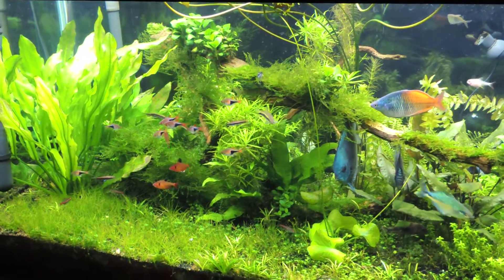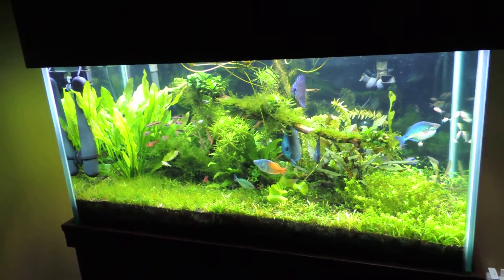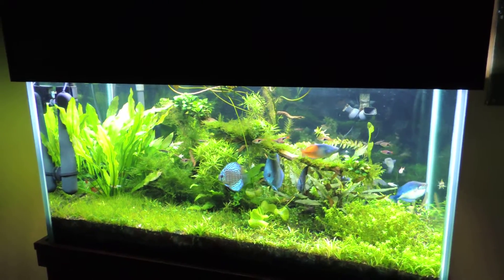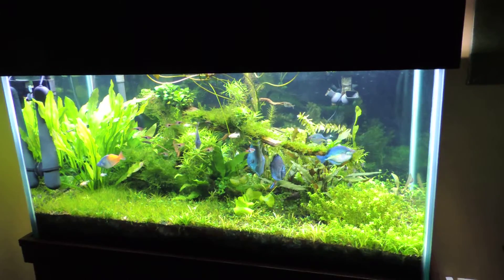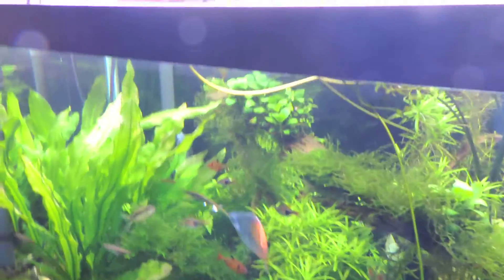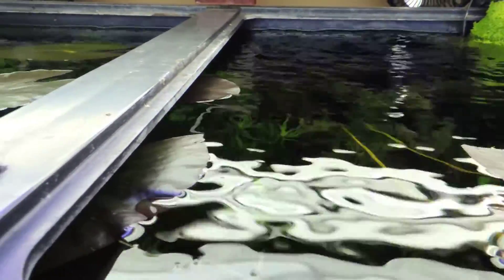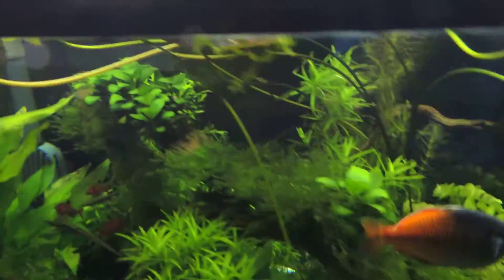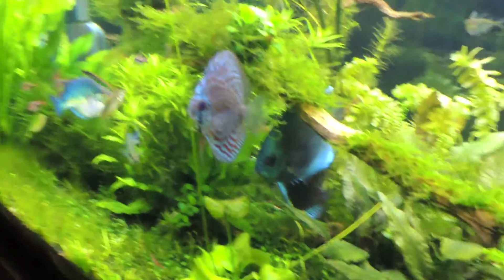How to fix Bio Film on the surface [1080 P]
Just wanted to show how it's gone now.  How easy it is to fix.  Curious for anyone out there who can truly define what the film is.